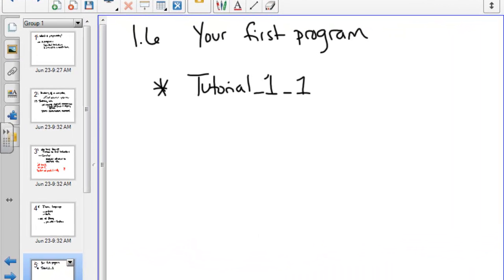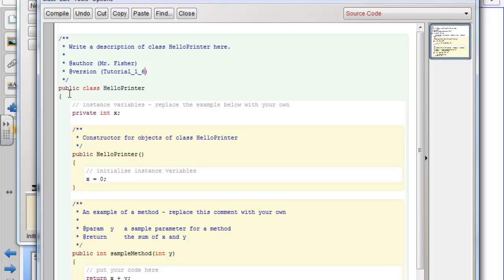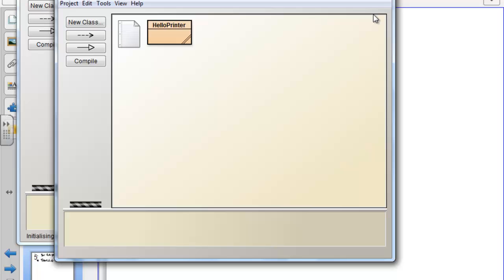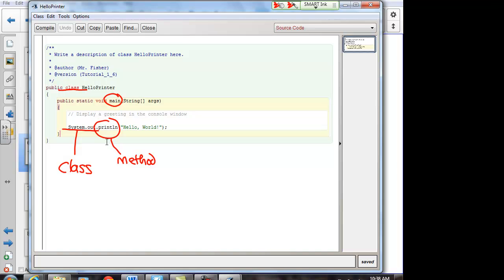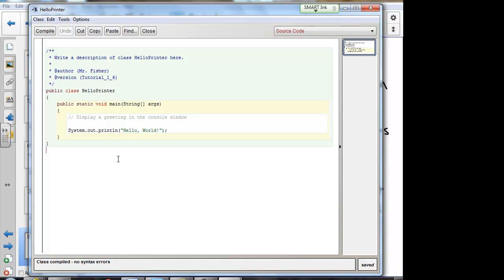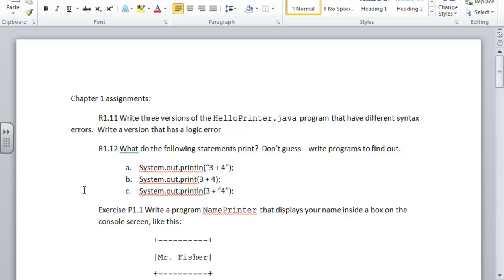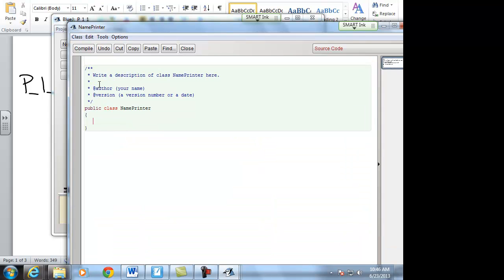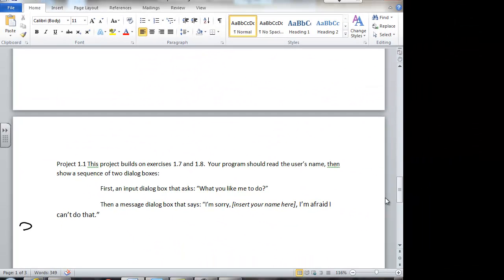1 6 to 1 8